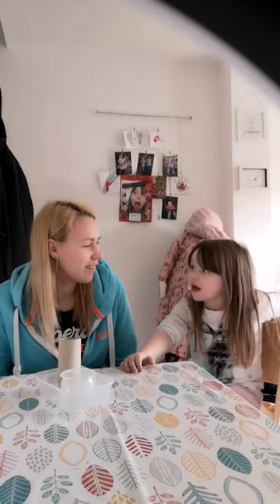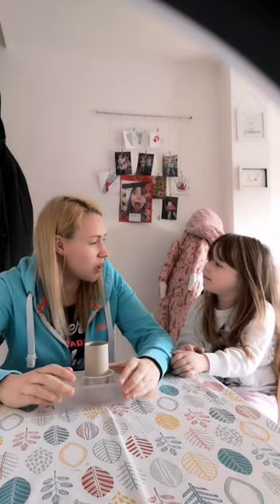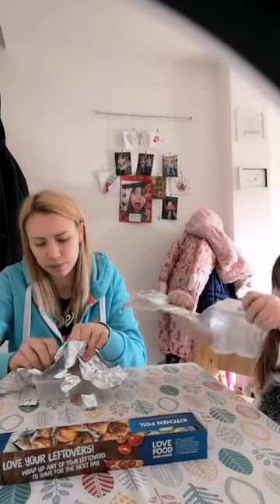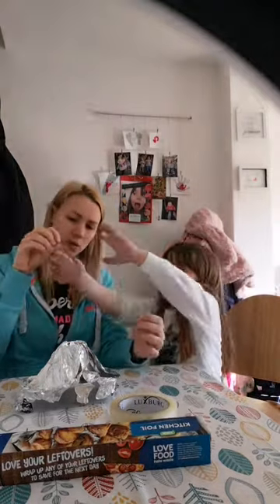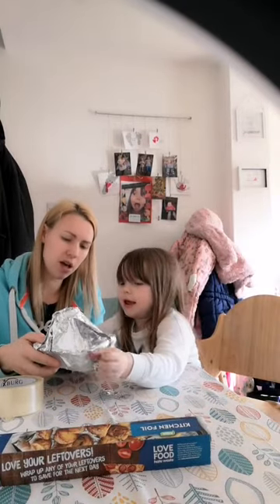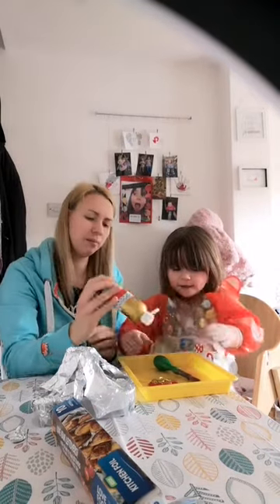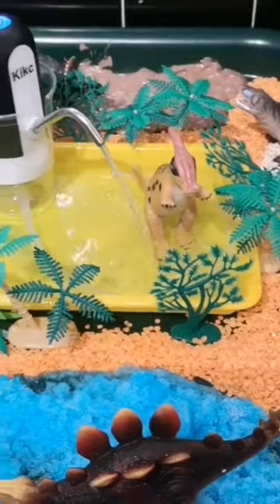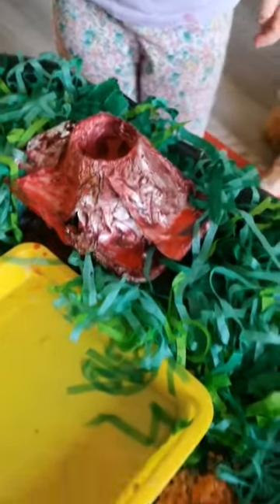Make a volcano with us.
Make a volcano with us for our dinosaur truff tray activity.